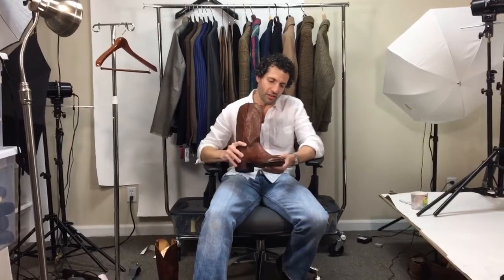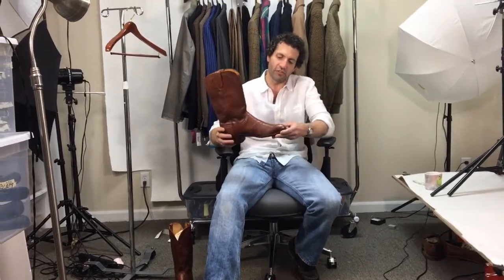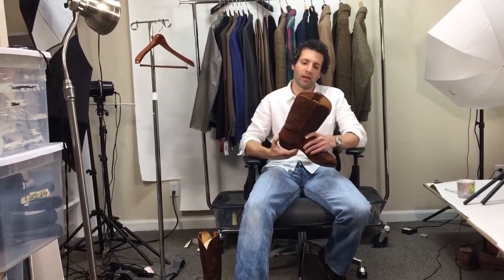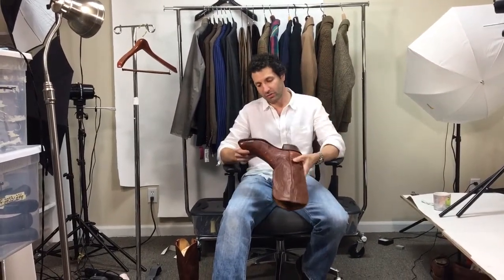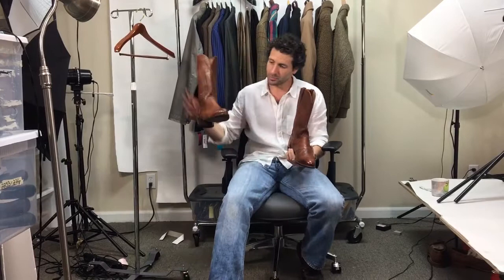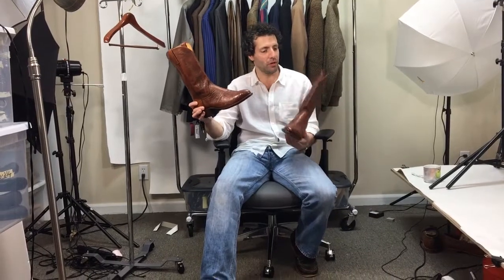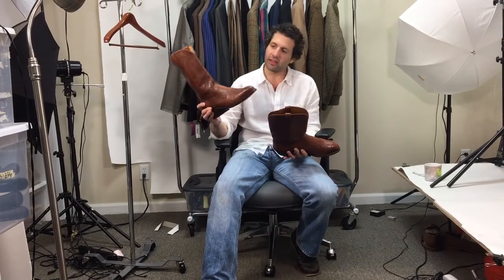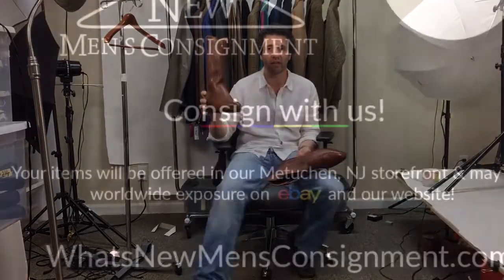WNMC: F2994 | Lucchese 1883 Light Brown Ostrich Skin Cowboy Boots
We are located between What's The Scoop and Hailey's Harp & Pub at 406 Main Street, Metuchen, NJ 08840.